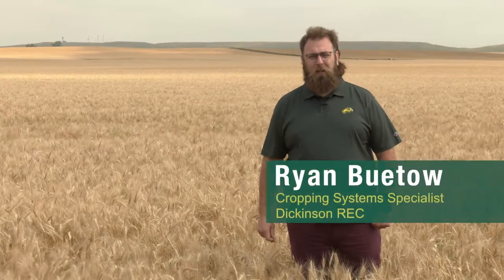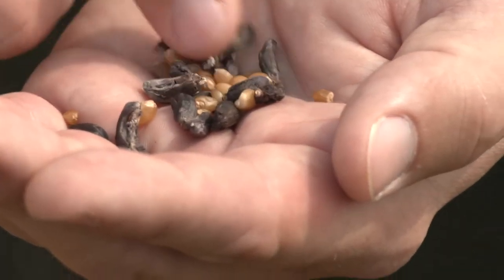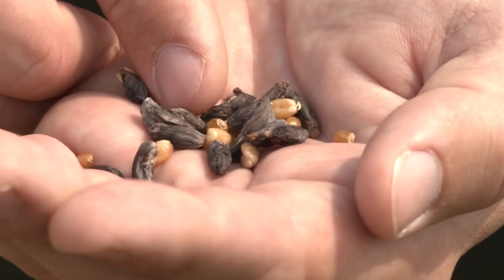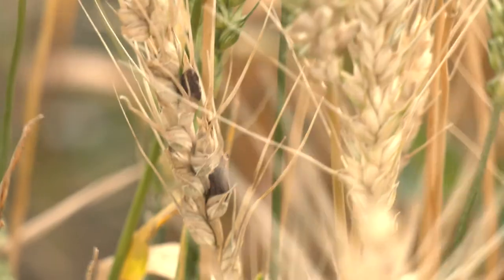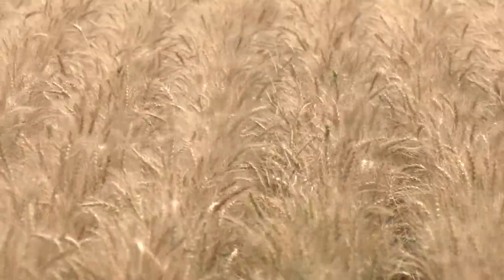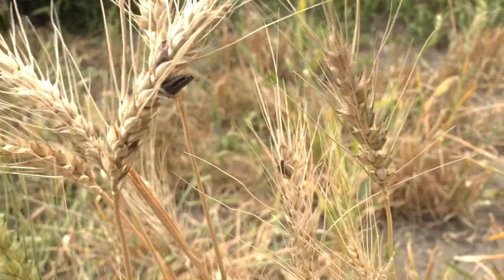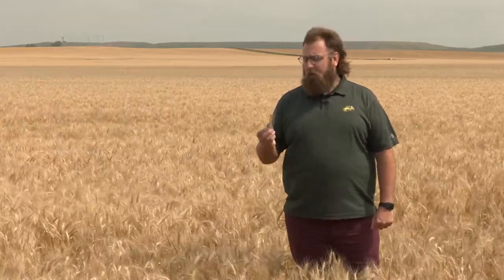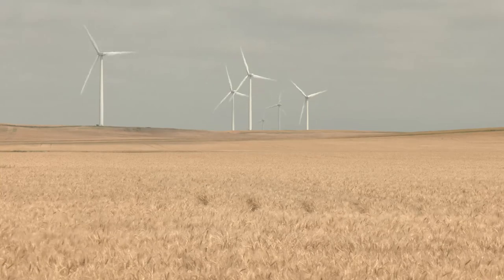DREC Ryan Buetow: Wheat Ergot